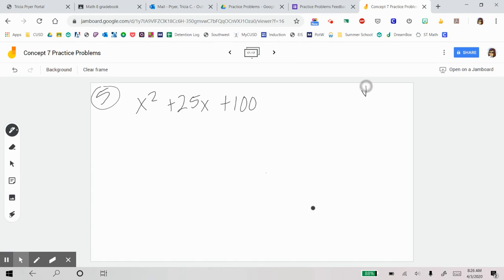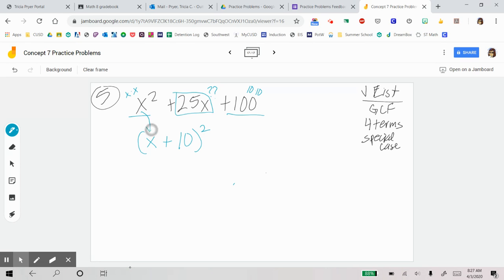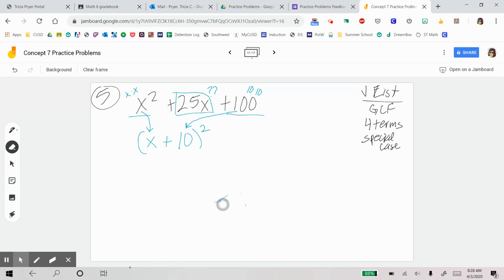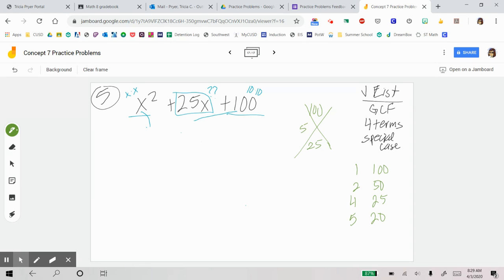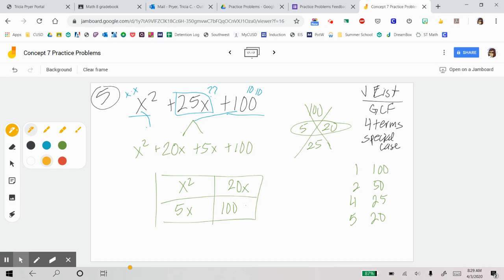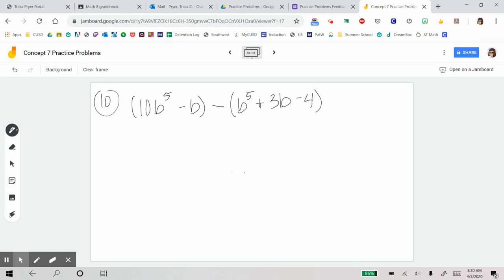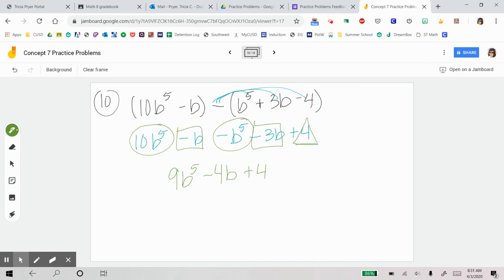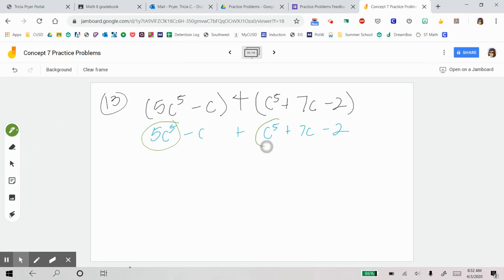Practice Problems #5, 10, 13